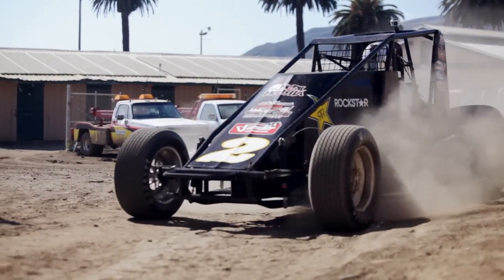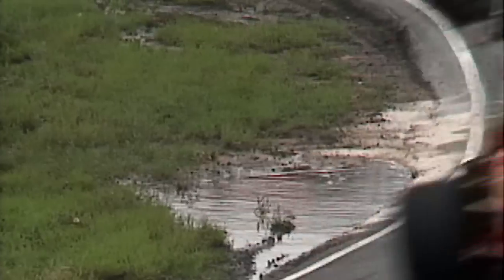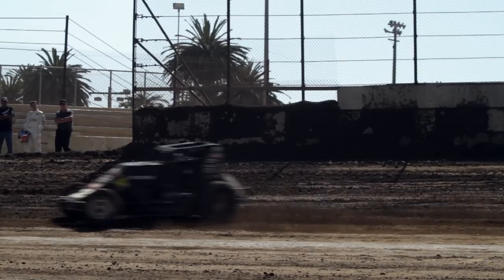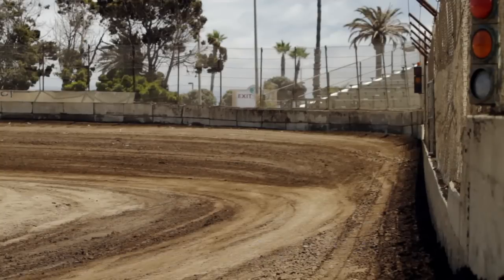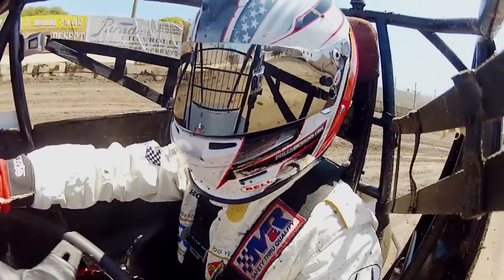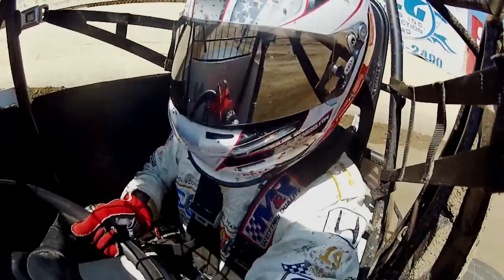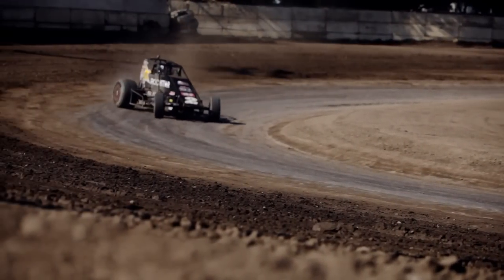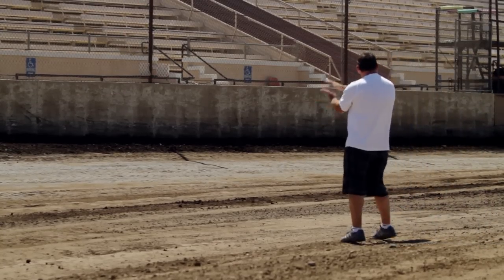IndyCar Racing vs. Sprint Car Racing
IndyCar driver Alex Lloyd tries his hand at Sprint Car racing with a little help from former 1974 IndyCar Rookie of the Year Pancho Carter